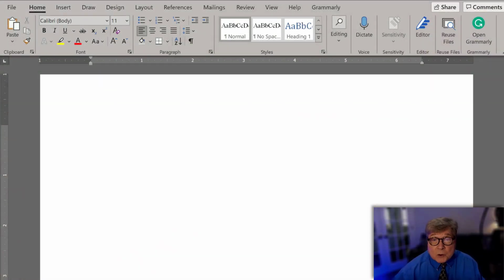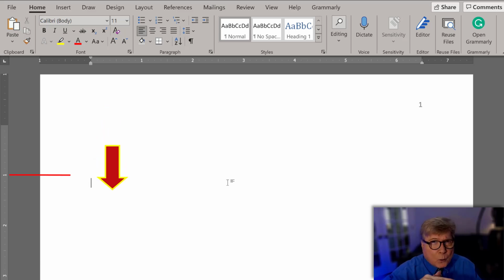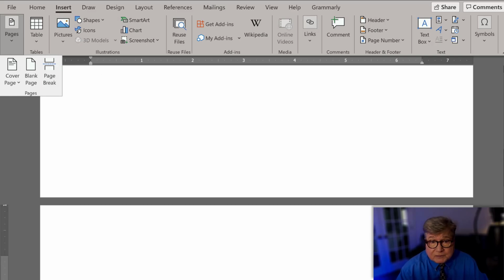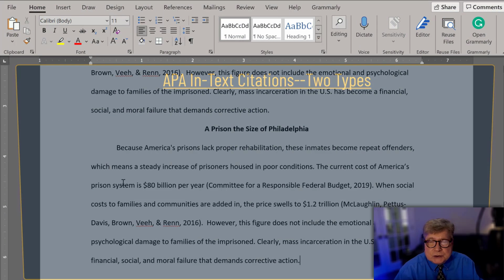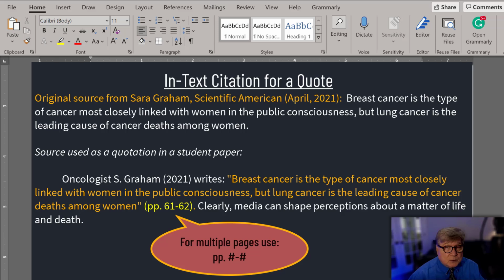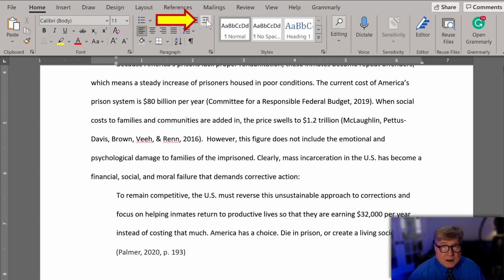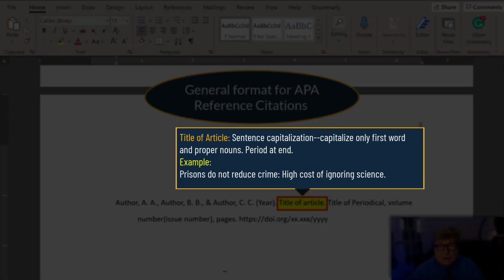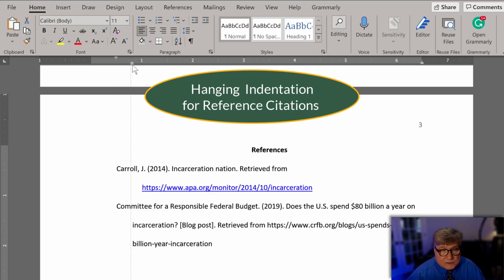APA 7th - Manuscript and Citation Formats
APA 7th edition provides guidelines for formatting student papers, using source materials, and employing in-text and reference citations. This video covers the basics of APA style, which begin with setting margins and line spacing, setting up the APA title page and body pages, how to use page breaks between sections, adding page numbers, types of APA citations, how to quote and paraphrase in APA style, formats APA for Reference citations, and hanging indentation for APA references.

The APA 7th edition provides guidelines, not rules. The purpose of APA guidelines is to provide a necessary level of standardization for written academic materials. The APA 7th formatting style covered in this video is for student papers only.